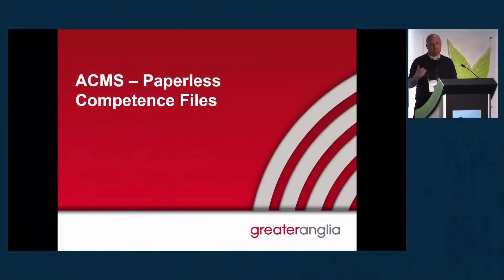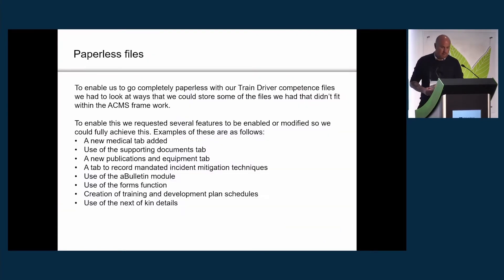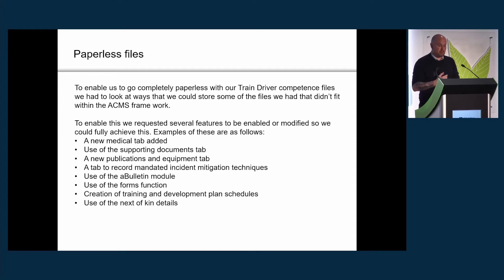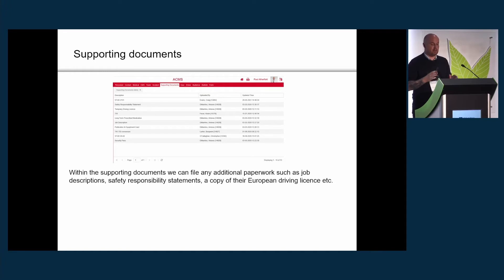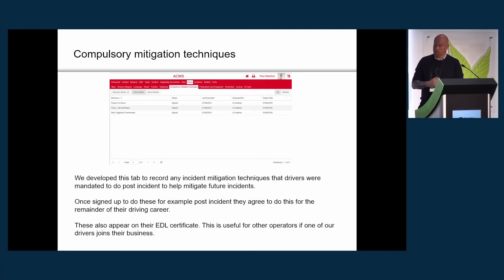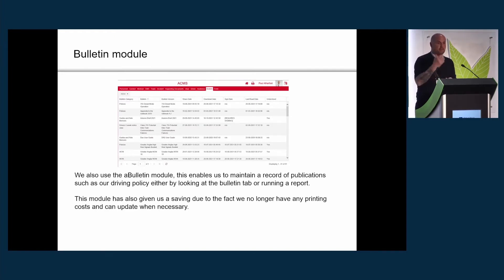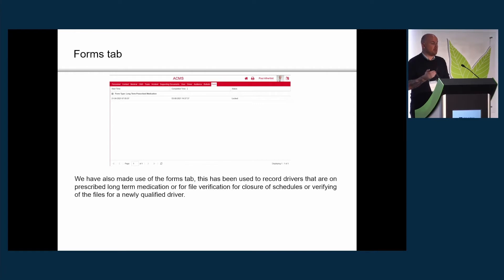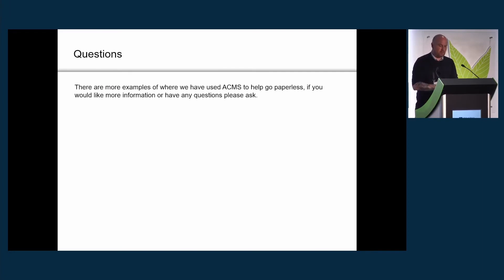3. Use case: Greater Anglia go paperless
One of the Livestream sessions from the AssessTech User Forum 2022.